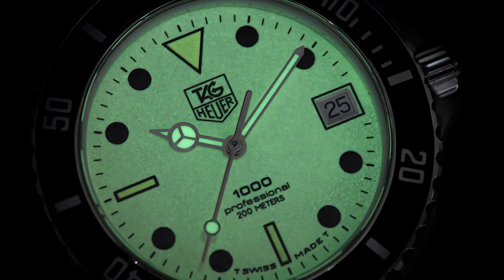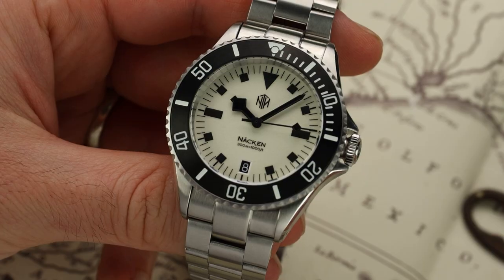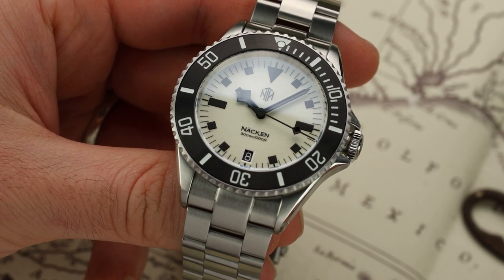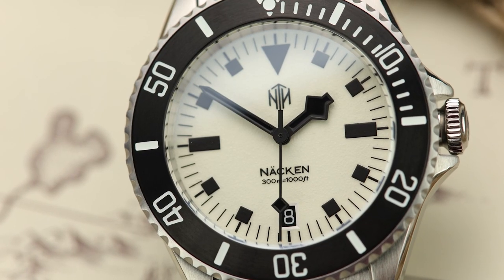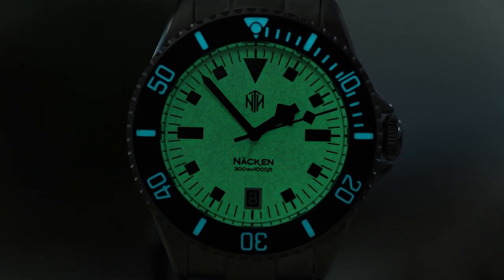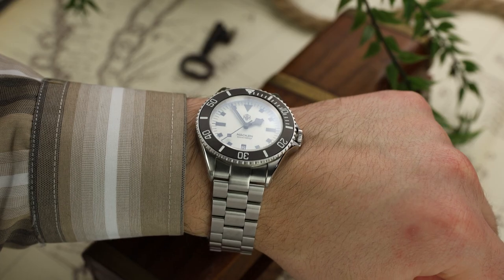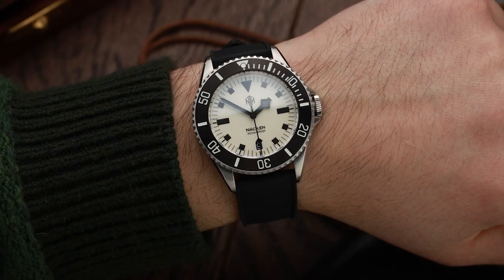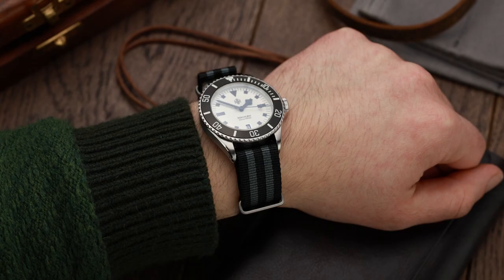Reimagining the TAG Heuer Night Diver - NTH Näcken Vintage White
Discover the similarities and differences between the NTH full-lume Näcken watch and the TAG Heuer 1000 'Night Diver'. Despite being from different eras, the NTH offers great value for money compared to the modern TAG Heuer Aquaracer, and its black hands make telling the time easy. While the TAG Heuer is a piece of history, the NTH is a homage to legendary dive watches that shaped horological history, designed with functionality in mind.

Model Wrist Size: 6.5 inches